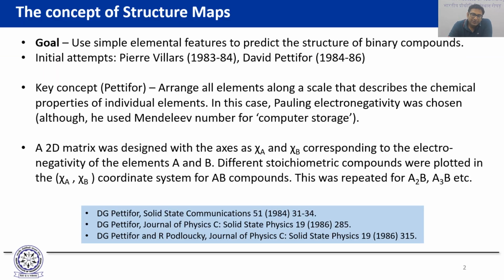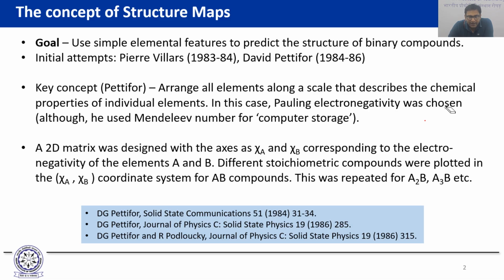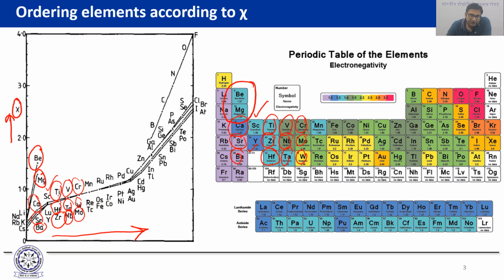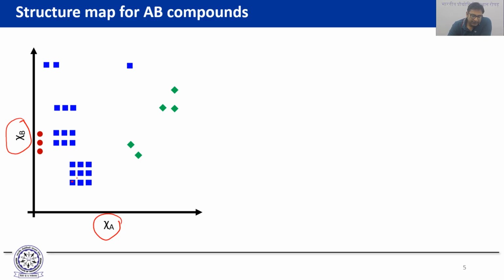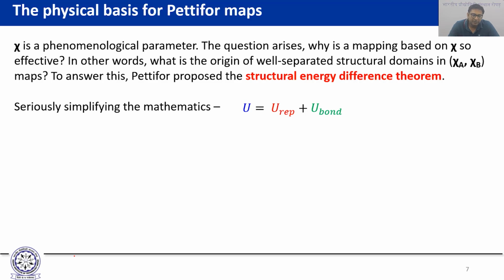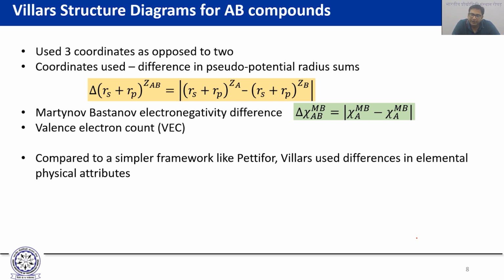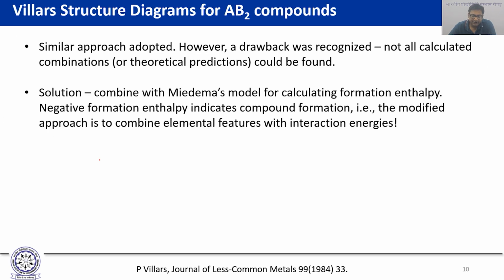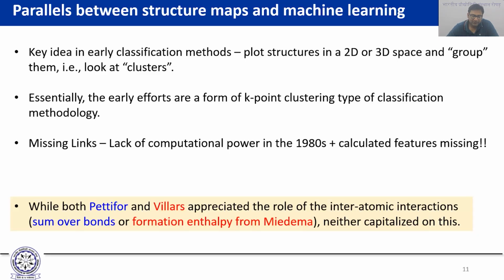Lecture 22 Part 1: Structure Maps